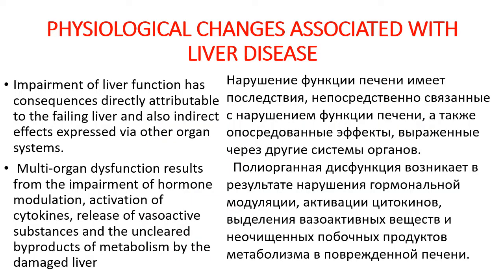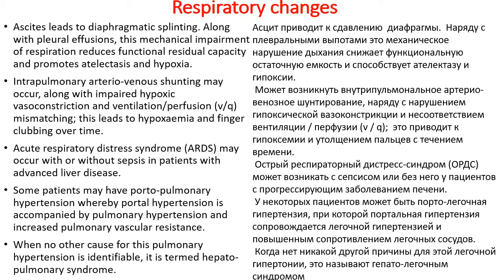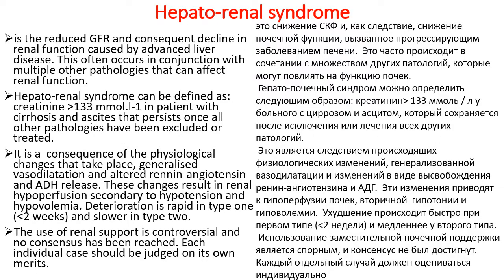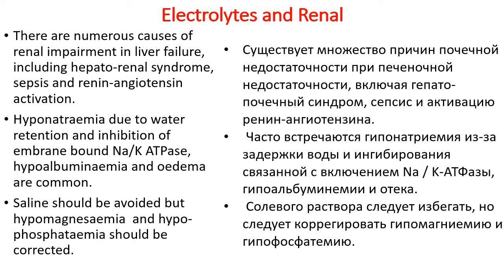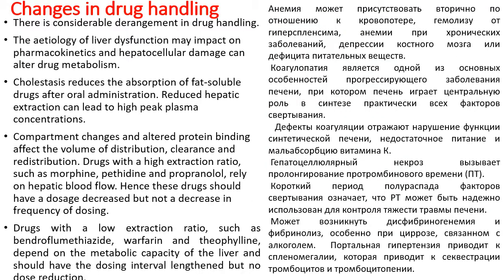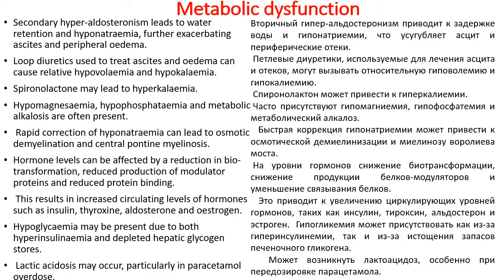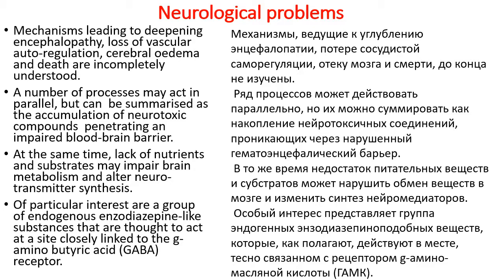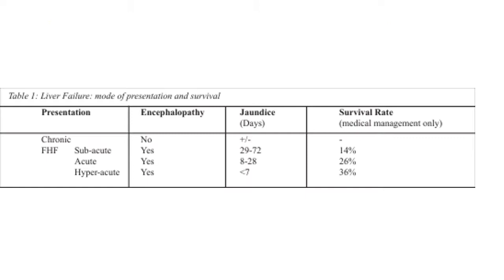PHYSIOLOGICAL CHANGES ASSOCIATED WITH LIVER DISEASE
ответ на вопрос - какие физиологические изменения происходят у пациентов с заболеваниями печени